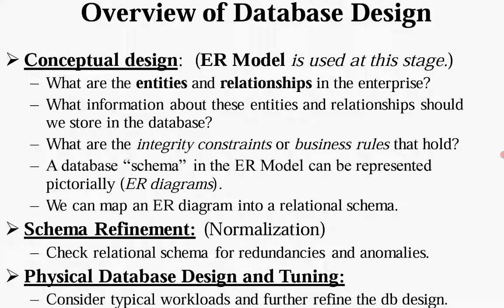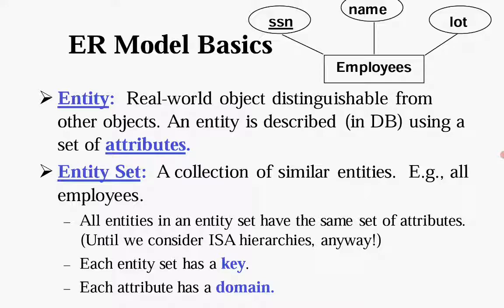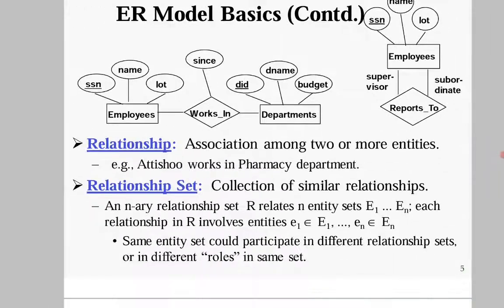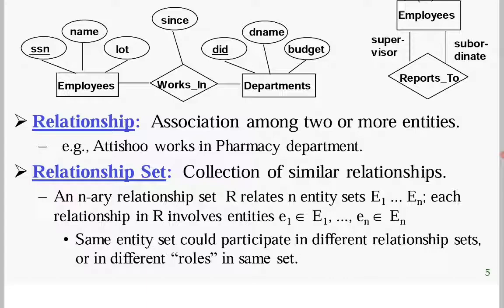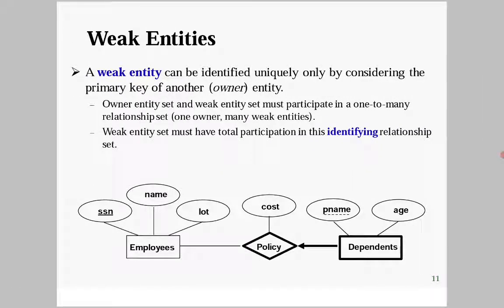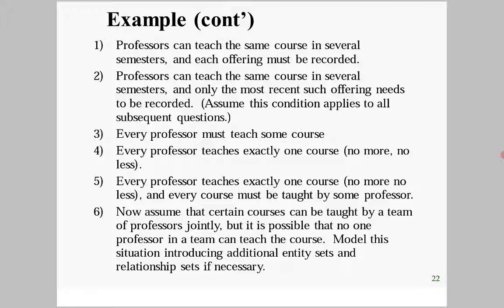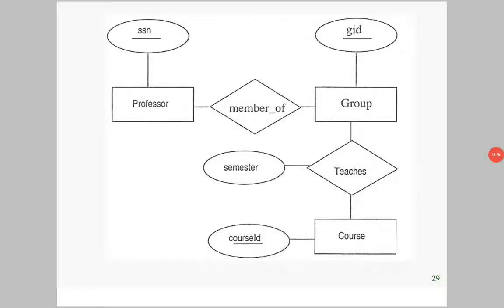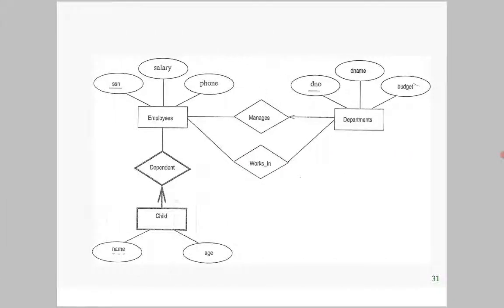II - BCOM CA / BA CA - SEM-3 - RDBMS - ER MODEL, ER DIAGRAMS EXAMPLES - ESSAY